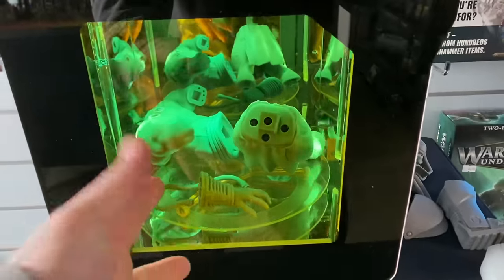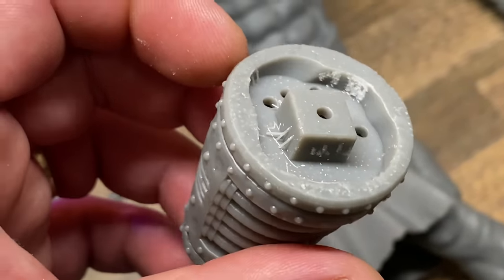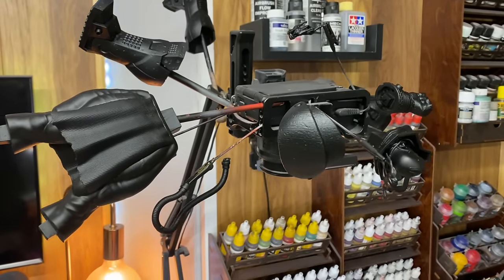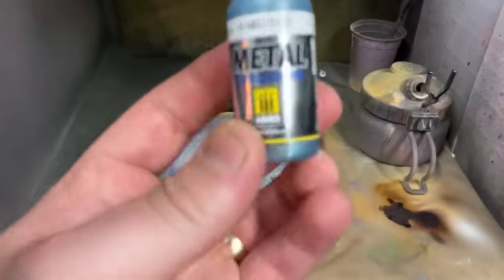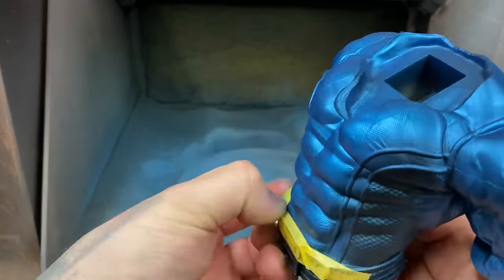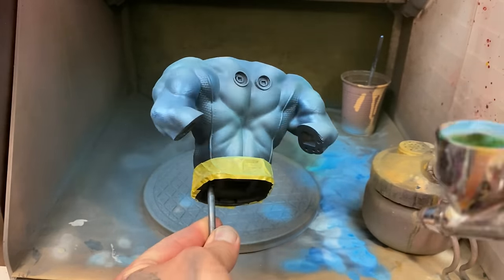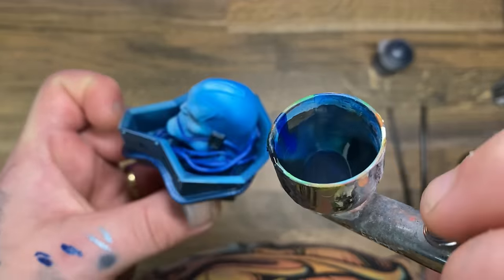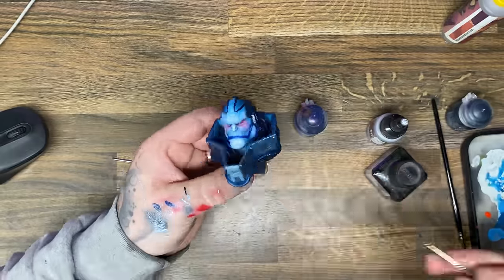How To Paint ONLY Blue (3D Prints)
I painted Apocalypse this week. So many blues…. This is a painting video of 3d printed model Apocalypse by Supershark shop

Get $80 off when you use Code: ground

🖌️ US Amazon LIST:
Tools and materials used:
▪️ Hobby knife
▪️ Sprue nipper
▪️ Needle nose pliers
▪️ CA Accelerator
▪️ Big bottle super glue
▪️ Masking tape
▪️ Better memory stick for your printer
▪️ Aligator clip with wire

🖌️ UK Amazon LIST:
▪️ Hobby knife
▪️ Sprue nipper
▪️ Needle nose pliers

Related Phrases:
How to Paint 3D Prints, How to Paint 3D Printed Parts, How to Paint Models, Model Making Techniques, Model Building Tips, 3D Printing Ideas, 3D Printer, Easy Painting Techniques, Painting Miniatures, 3D Printing, LED Lighting Effects, Follow Along Painting, 3D Sculptures, Finishing 3D Printed Parts